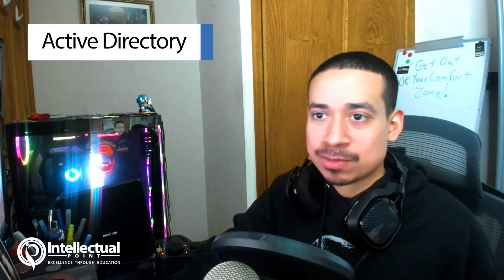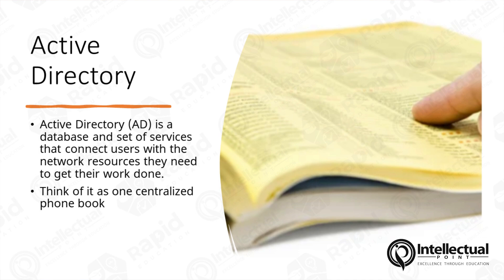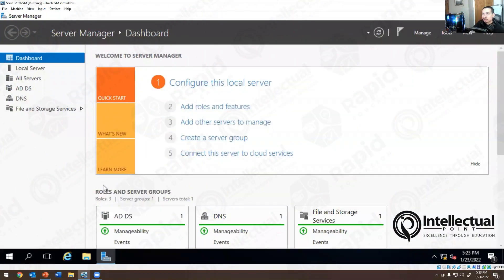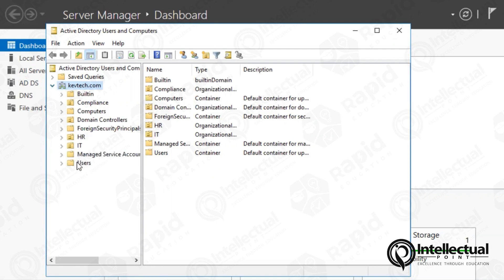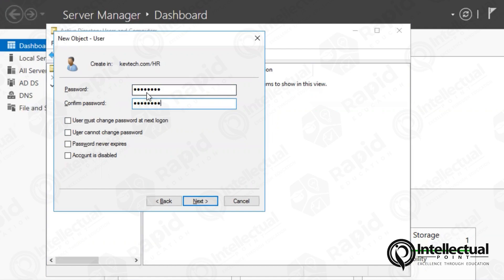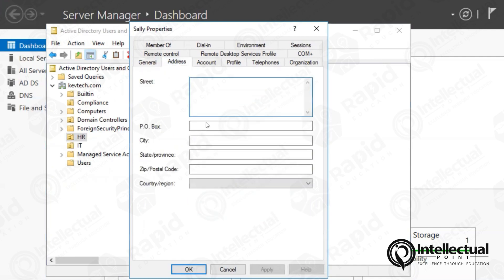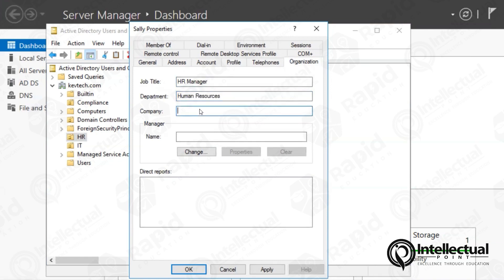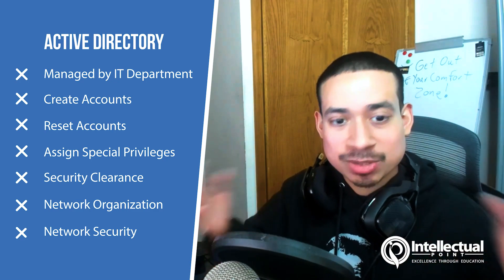What is Active Directory?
In this video, you will get a high-level overview of Active Directory and we will explain the fundamentals of Active Directory, giving a real demo of active directory services & features.